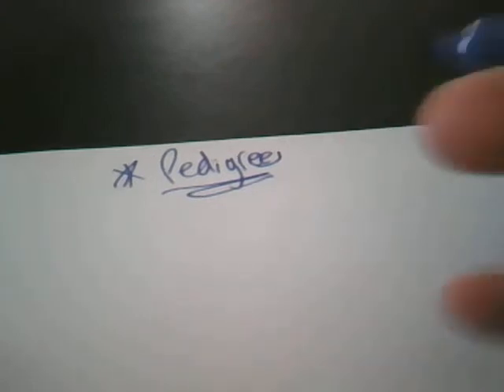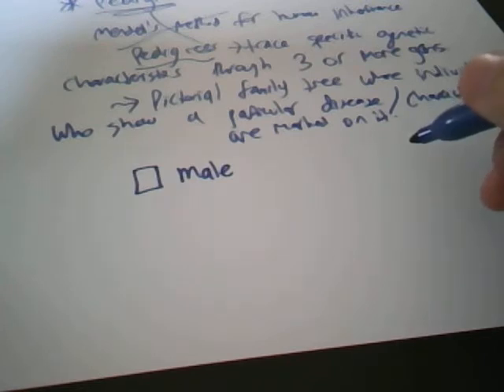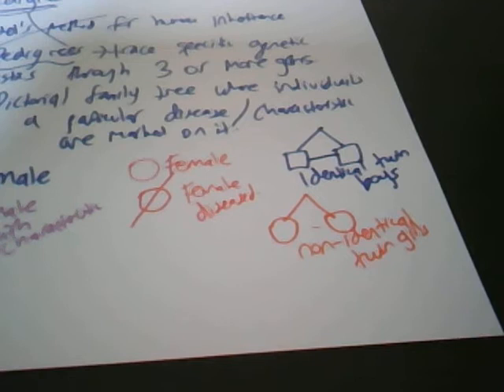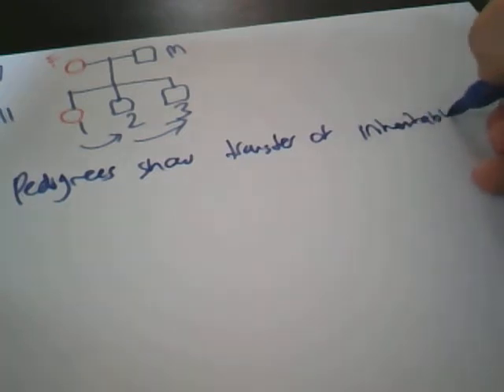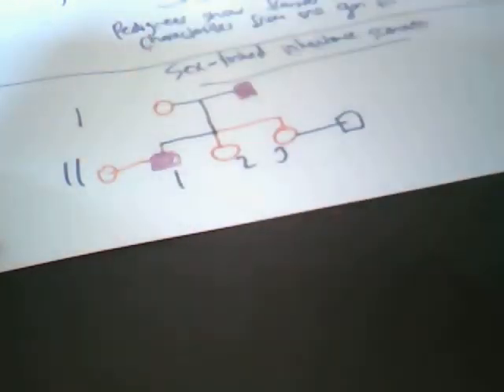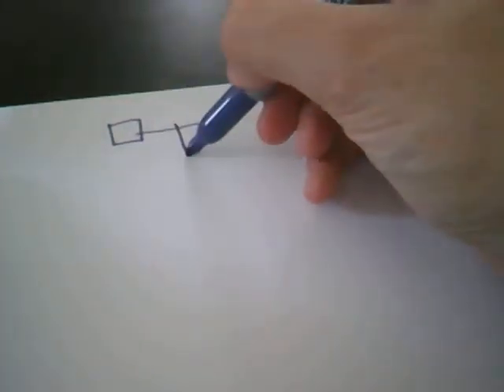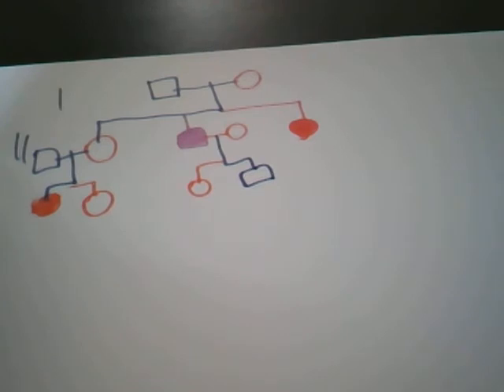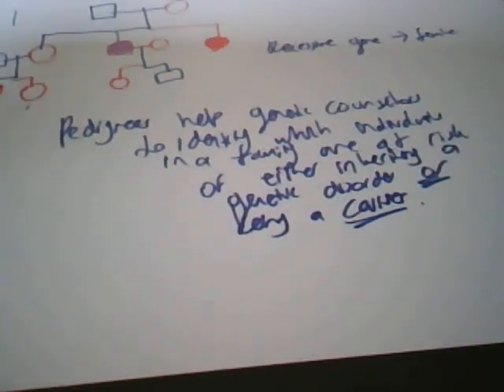LESSON 14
Pedigrees